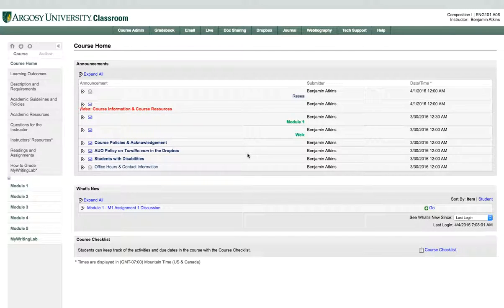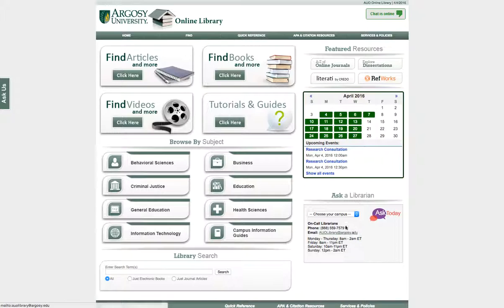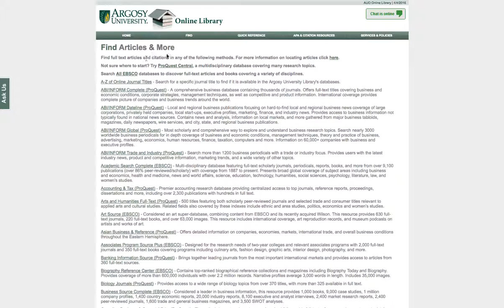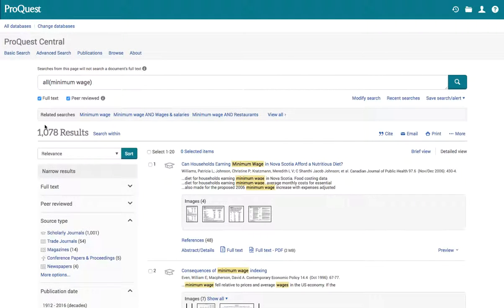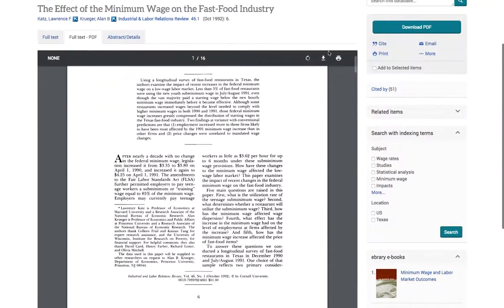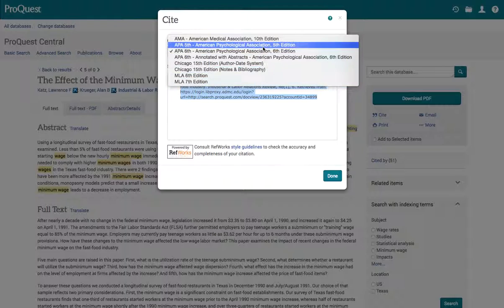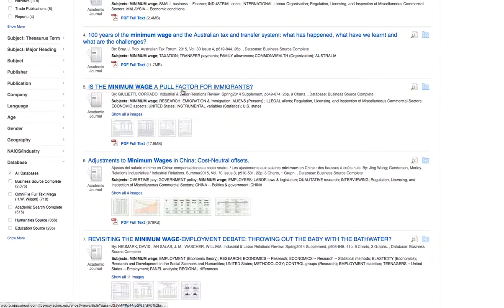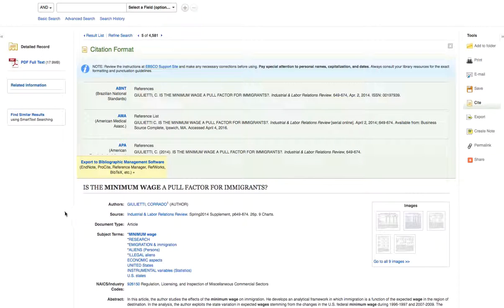Using the AUO Library to Conduct Research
This video provides a brief overview showing how to use the AUO Library database to conduct research.